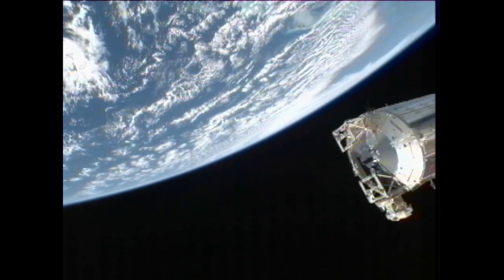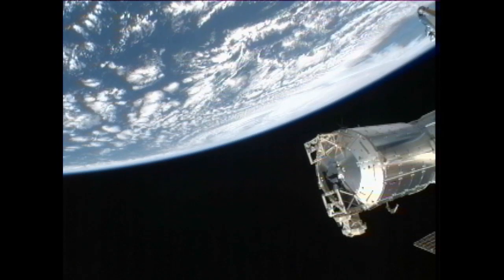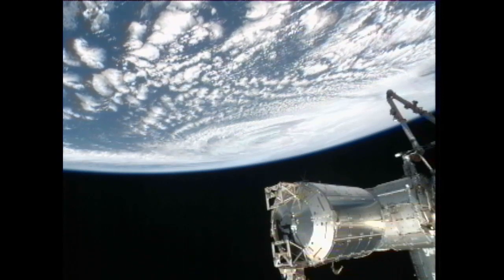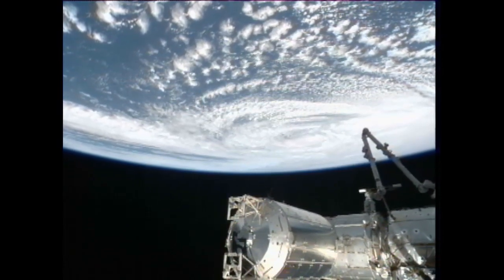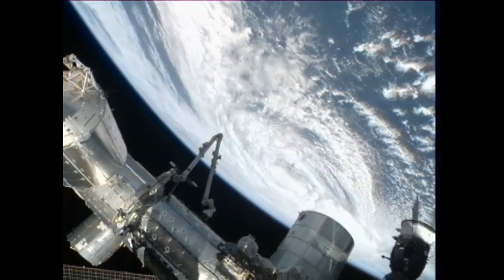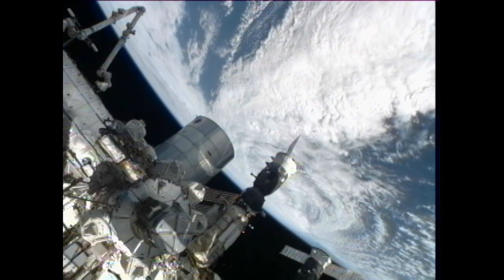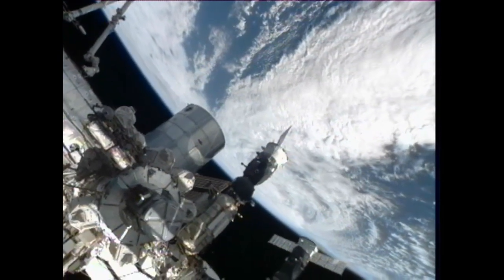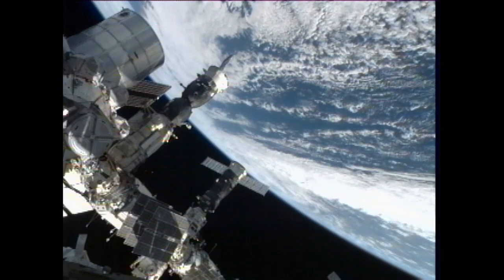Space Station Cameras Capture Views of Approaching Hurricane Sandy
From an altitude of 254 statute miles, external cameras on the International Space Station captured views of Hurricane Sandy at 11:16 a.m. Eastern time October 29, 2012 as it barreled toward a landfall along the New Jersey coastline. Significant impacts of storm surge and flooding are expected along the eastern seaboard from the Middle Atlantic states to New England. At the time of the flyover, Sandy was located 260 miles south-southeast of New York City, moving north-northwest at 18 miles an hour with winds measured at 90 miles an hour as a Category 1 hurricane, according to the National Hurricane Center. Landfall along or just south of the southern New Jersey coast is expected late in the evening on October 29 after which a turn to the west-northwest is expected. After moving inland over the mid-Atlantic states, a decrease in forward speed is expected. By mid-week, Sandy, as a post-tropical cyclone, is forecast to move northward and then northeastward across Pennsylvania and New York state dropping significant amounts of rainfall